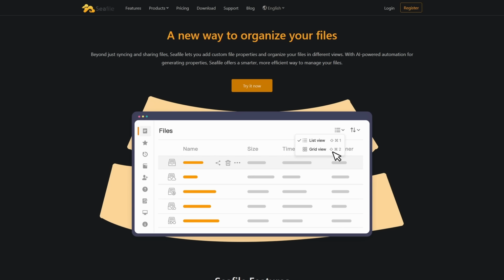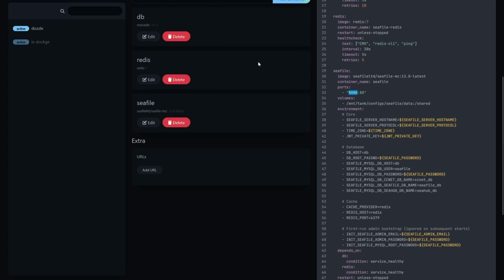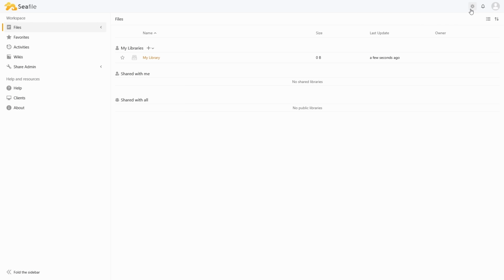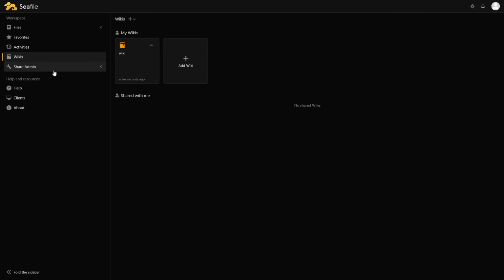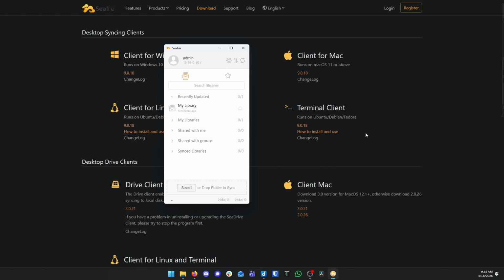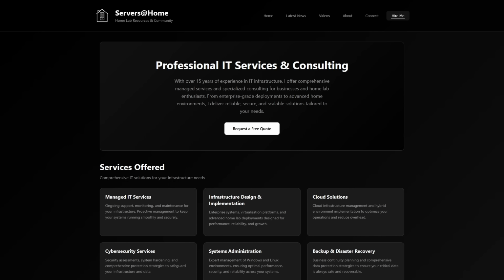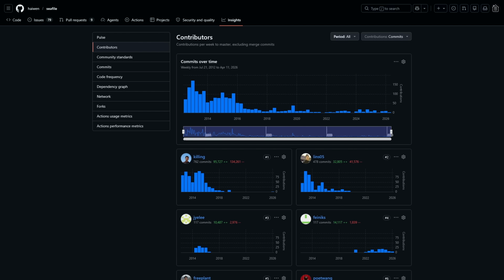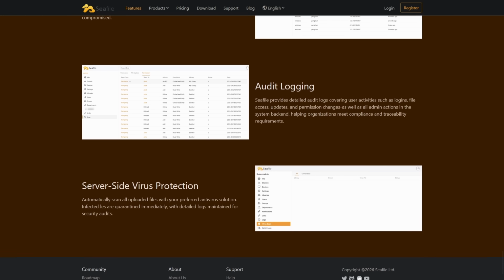Is Seafile Better Than Nextcloud? Self-Hosted File Sync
In this self-hosted file sync tutorial, we install and configure Seafile — a blazing-fast alternative to Nextcloud and Dropbox — using Dockge on TrueNAS. Learn how to set up your own private cloud storage with end-to-end encryption, mobile sync, and a clean web interface for your homelab. By the end, you'll have a fully functional, self-hosted file sharing solution running on your own hardware.

📌 Timestamps:
0:00 Intro
0:24 Dataset creation
0:59 Setting Up the Docker Compose Stack in Dockge
3:03 First Login and Configuring Seafile
3:46 Seafile Overview
5:34 Desktop Client
8:05 Community vs Pro edition
8:59 Project Health
9:36 Seafile vs Nextcloud vs Syncthing
10:54 Conclusion